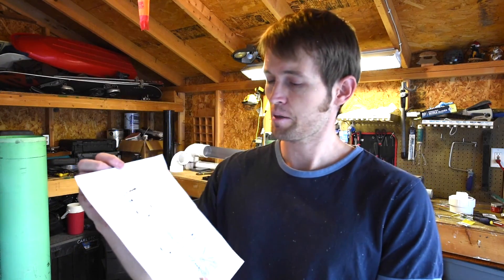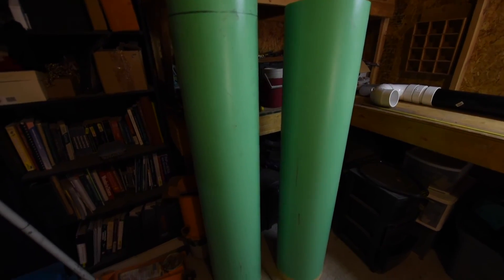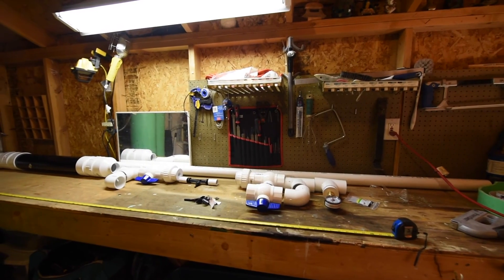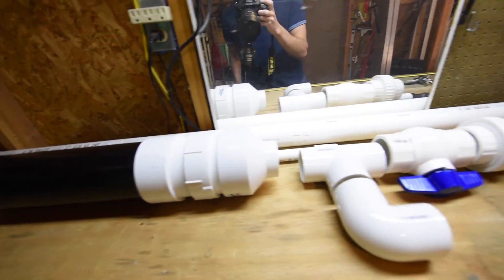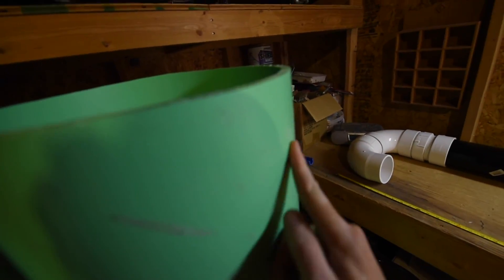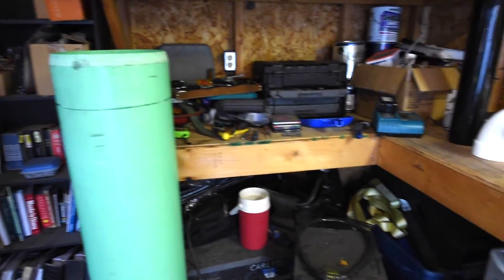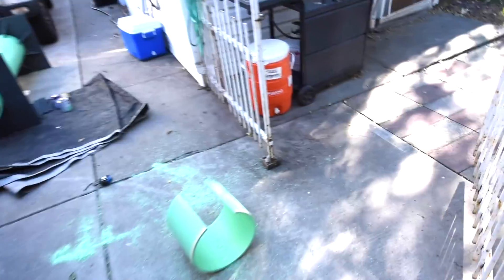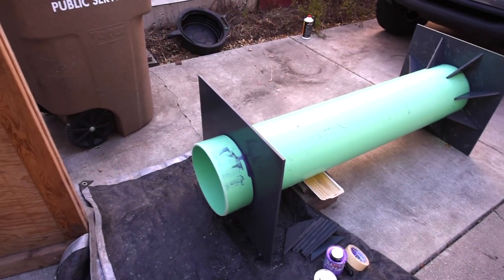Protein Skimmer - Part 1 - Design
Commercial Protein Skimmer Design & Construction for Bonneville Seabase.

This is the first part of several videos I will be releasing about the design and construction of an aquarium protein skimmer for Bonneville Seabase.  Later videos will show the completed skimmer.   Bonneville Seabase is a scuba diver training and recreation facility near Salt Lake City, Utah.  It is saltwater and home to a variety of marine wildlife. While very popular, visibility in the bays is a common subject of discussion of divers. Multiple efforts have been made to improve visibility with varying degrees of success.  Borrowing from the success of protein skimming in aquariums and foam fractionating in water treatment plants, I am hoping to help.

The project started as a discussion with the owners several years ago, but recently, when I bought scuba gear from them at a very agreeable price, I decided to tackle it and see if I couldn't help find a solution.   If anyone has ideas on improvements, I welcome feedback.